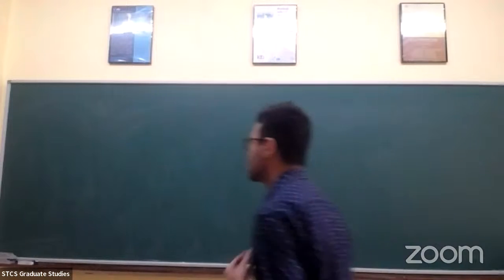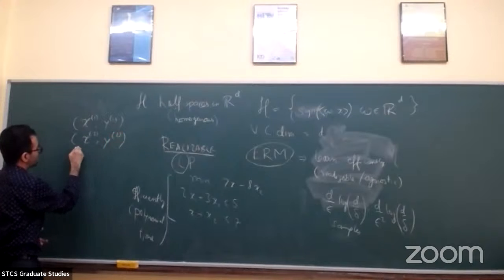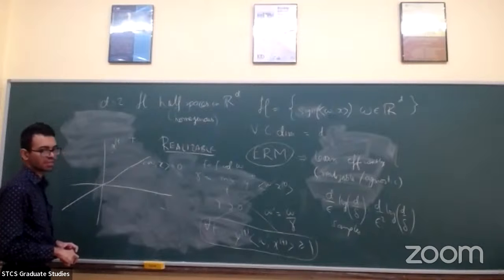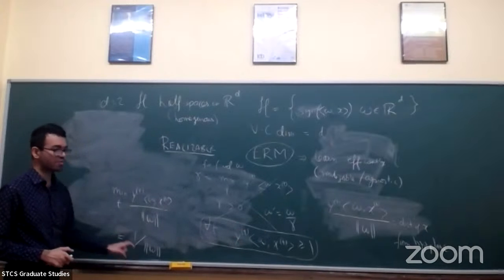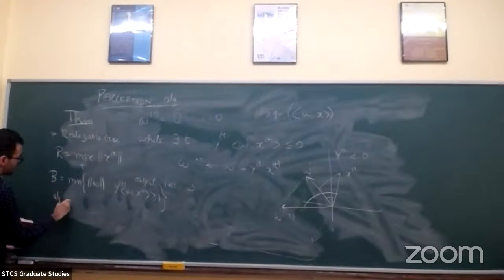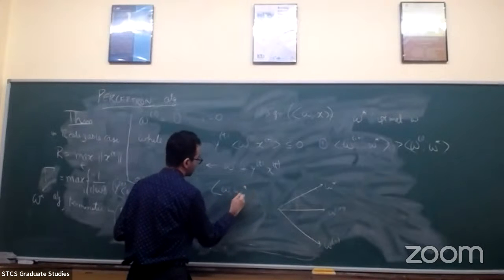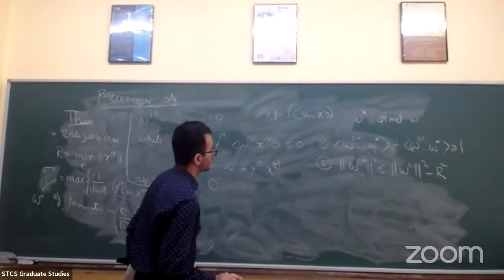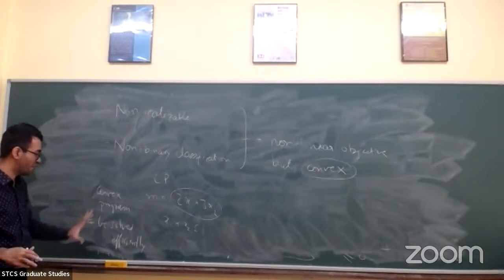Lecture 5 : Growth function and learnability